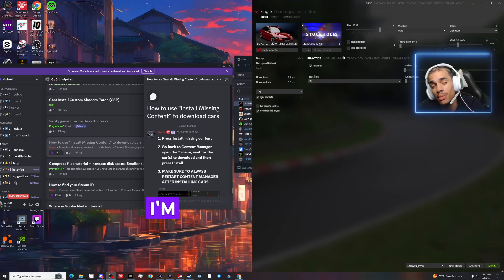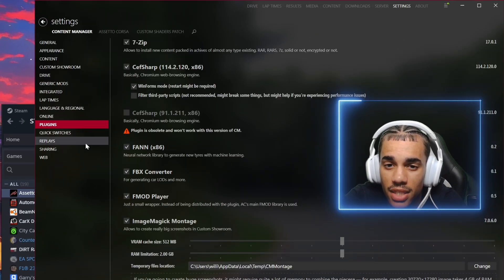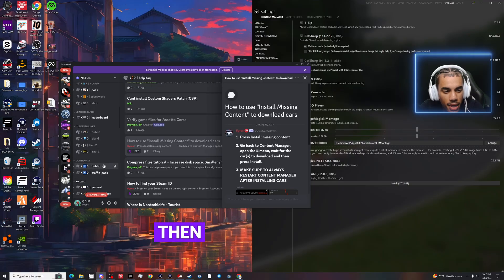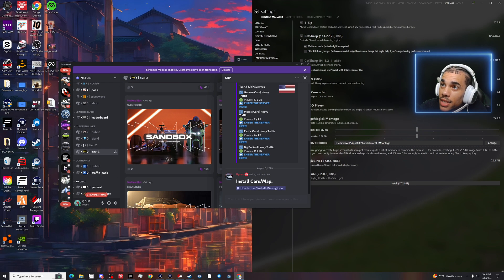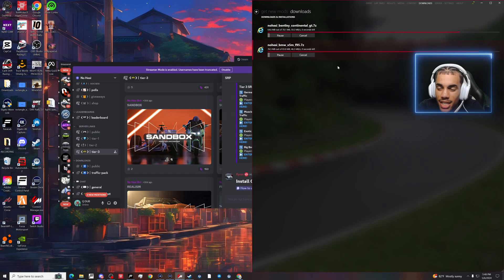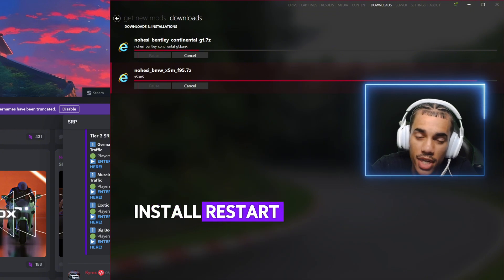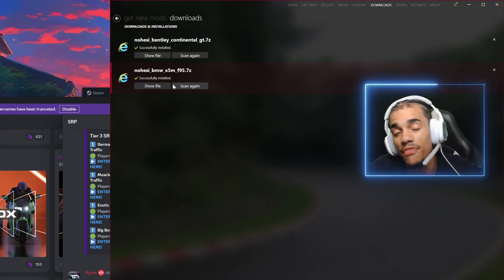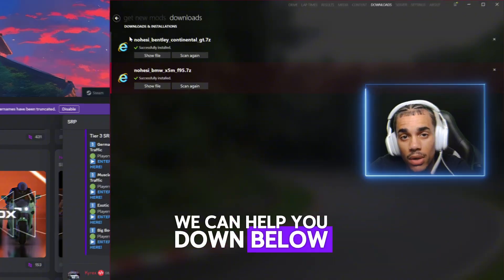How to use Install Missing Content in Assetto Corsa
How to use Install Missing Content to Download Cars in Assetto Corsa ⬇️
1. Press install missing content
2. Go back to content manager, open the drop down menu (top right) , wait for the cars to download and then press install.
3. Make sure to always restart content manager after installing cars.